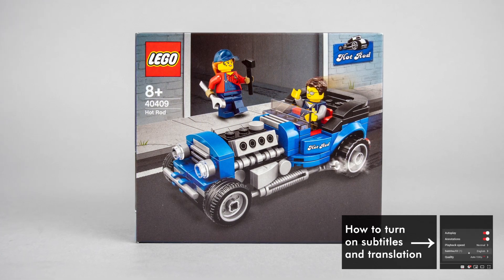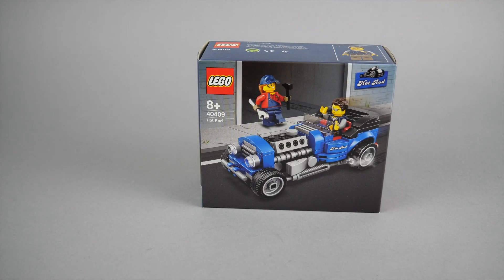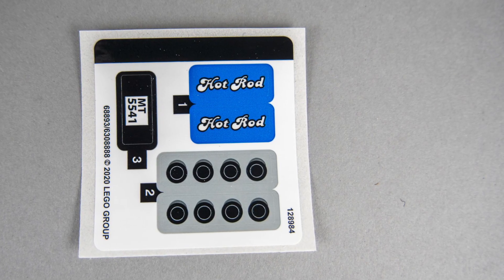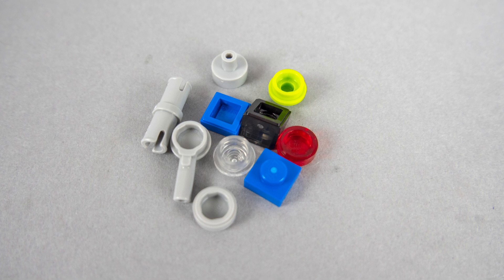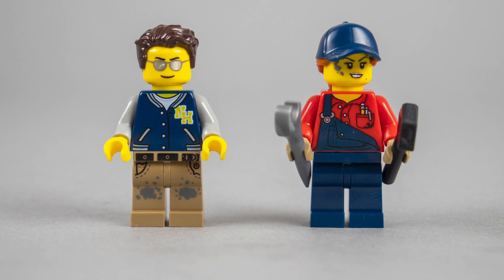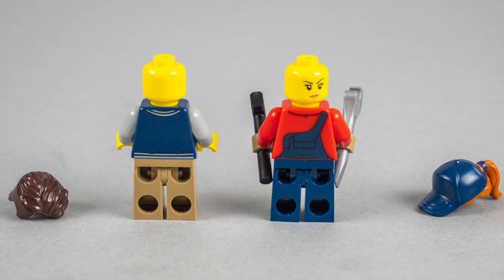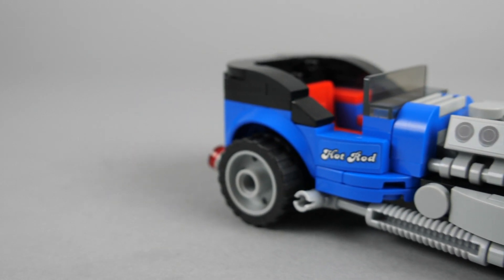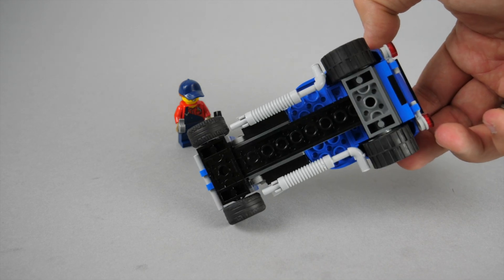LEGO 40409 Hot Rod GWP set review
This cool little 40409 Hot Rod is a GWP (Gift With Purchase) set, you can get it for free if you spend more than $85 / 85€ on lego.com between 1st June and 21st June. Check out the details at lego.com!